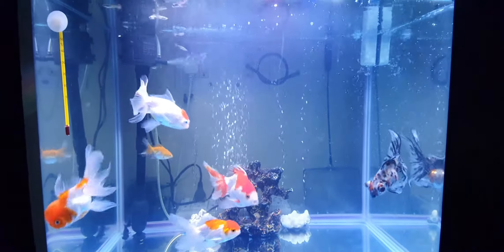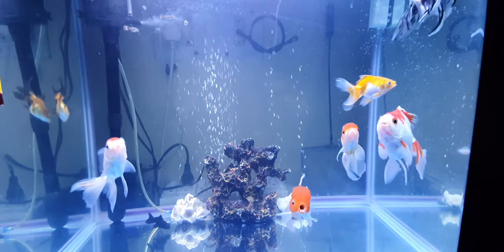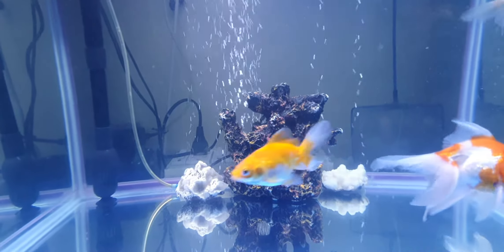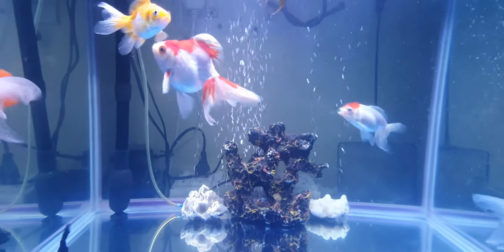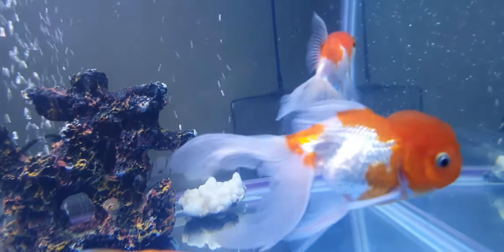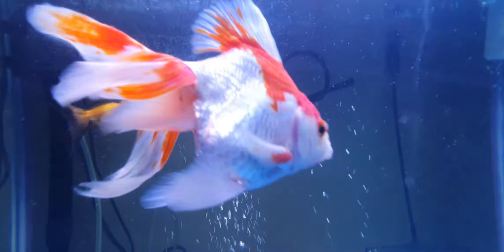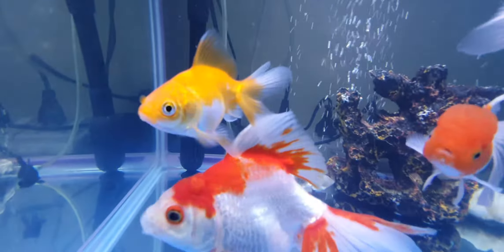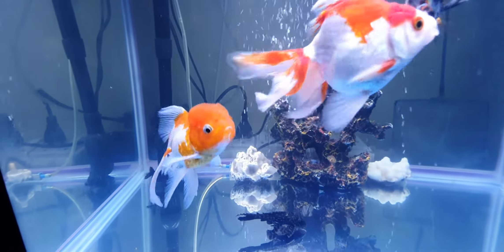Ryukin and Calico gold fish tank setup in hindi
this video is about the article to put in  for the tank's looks and elegance..